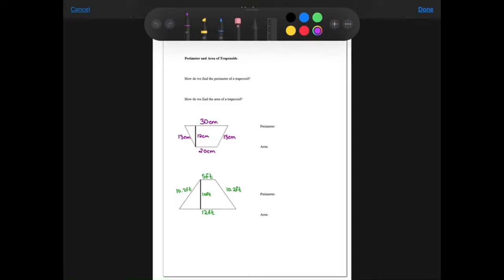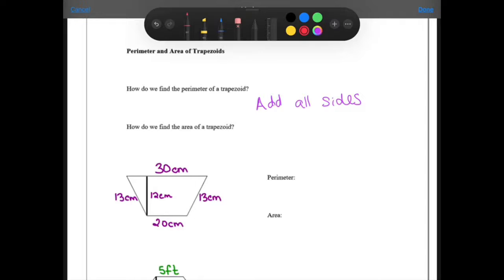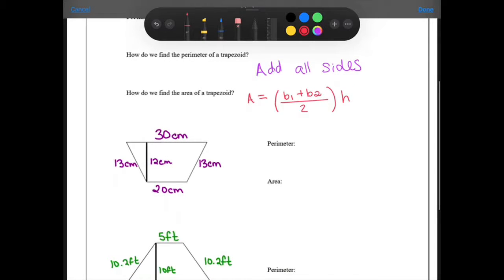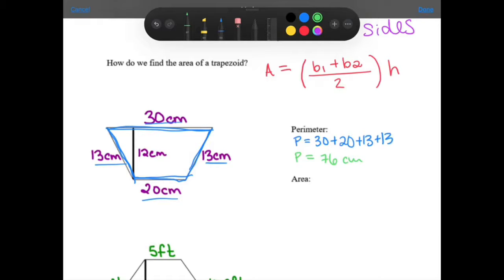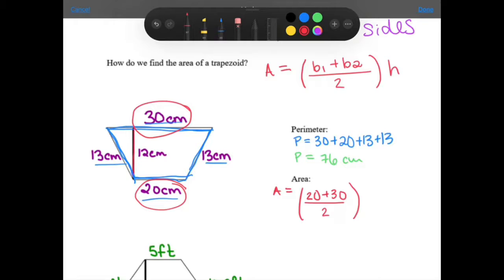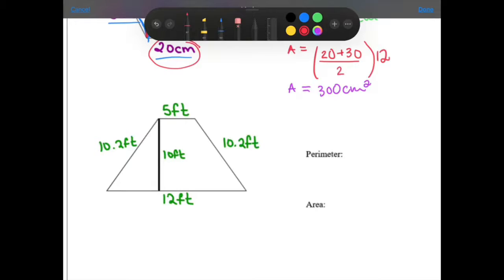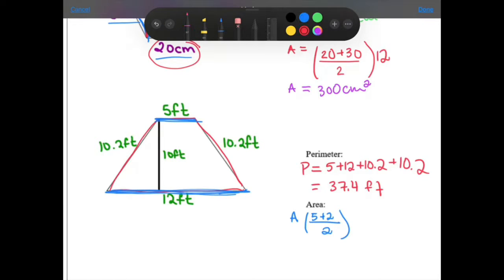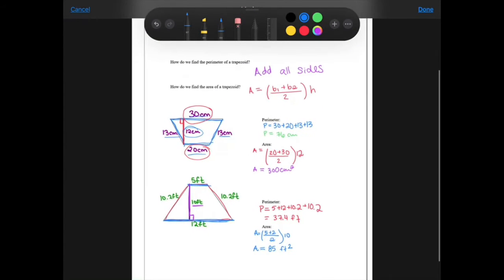9.6 Area and Perimeter of of a Trapezoid